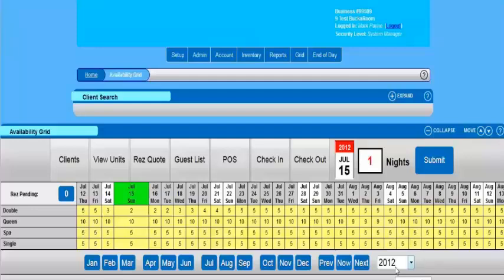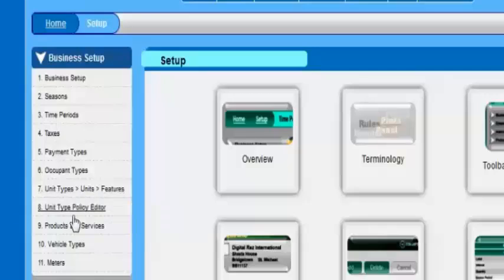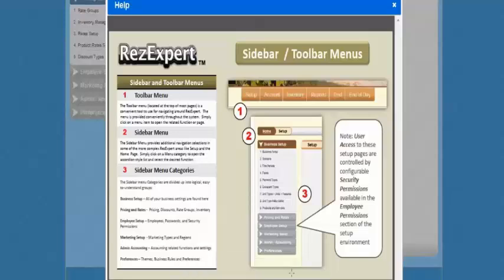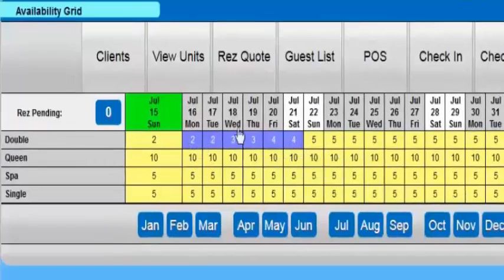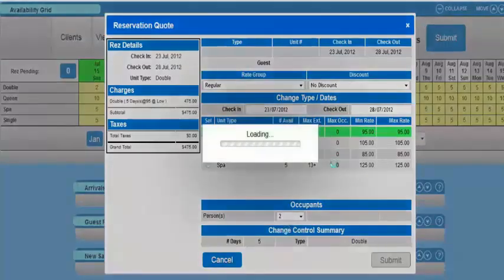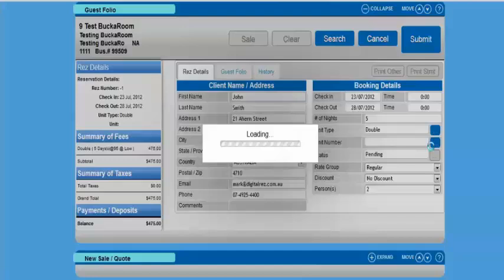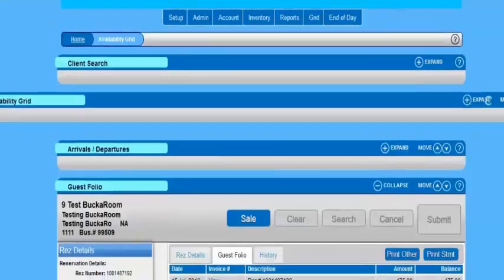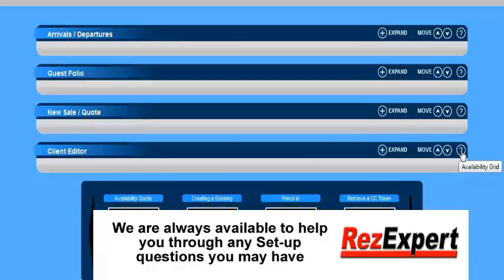SaaS - Welcome to RezExpert